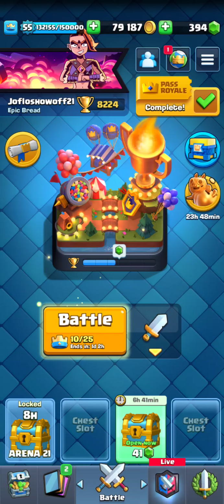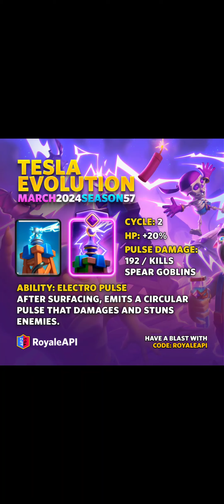Tesla is OK? Tesla Evolution